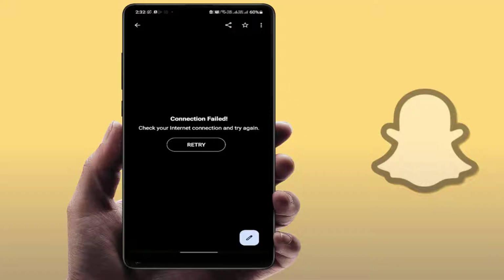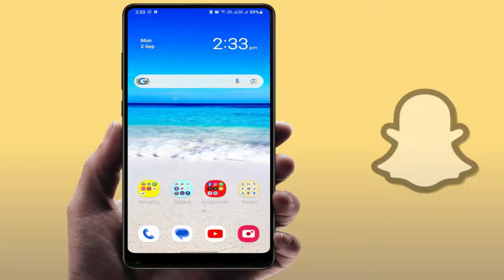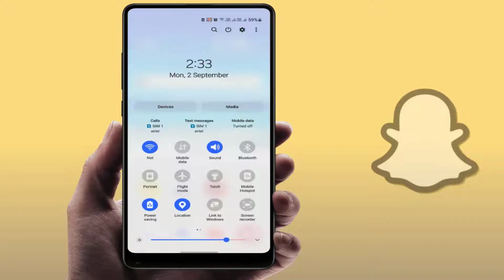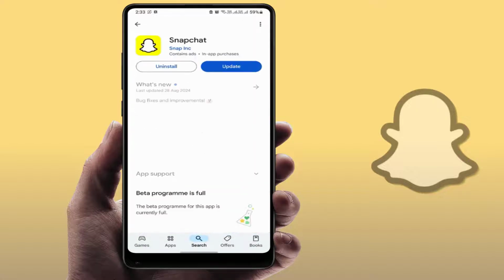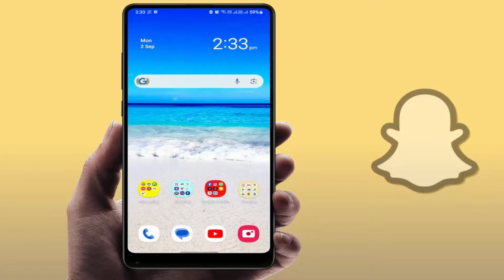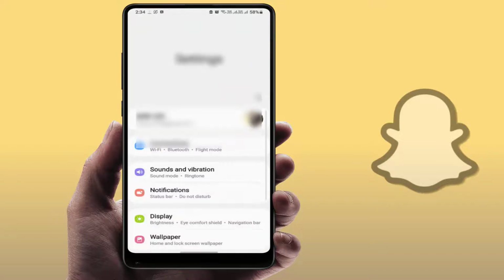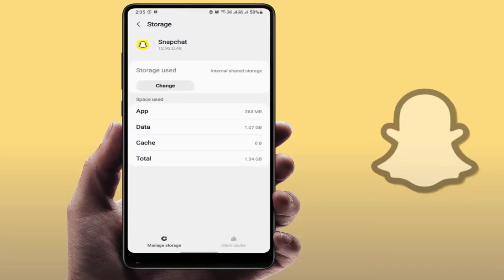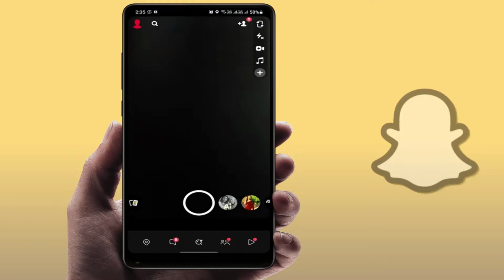How to Fix Snapchat Error Connection Failed Check your Internet Connection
How to Fix Snapchat Error Connection Failed Check your Internet Connection on Android & Iphone

How to Fix "Connection Failed - Check Your Internet Connection" error on Snapchat? This video will guide you through effective troubleshooting steps to resolve this issue on both Android and iPhone devices.